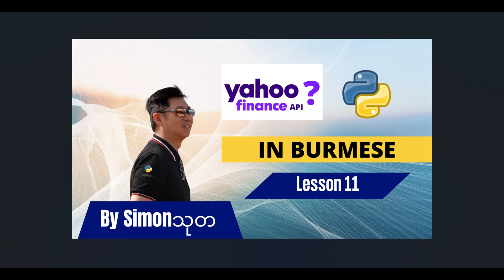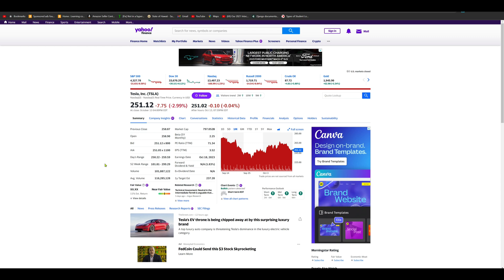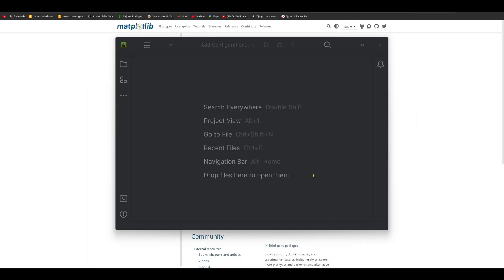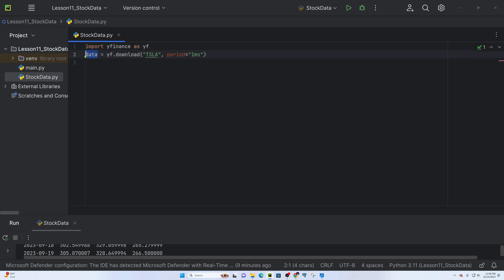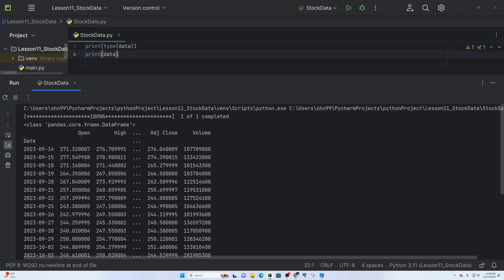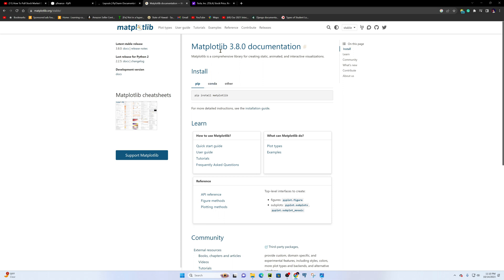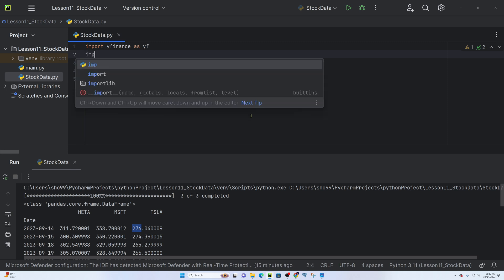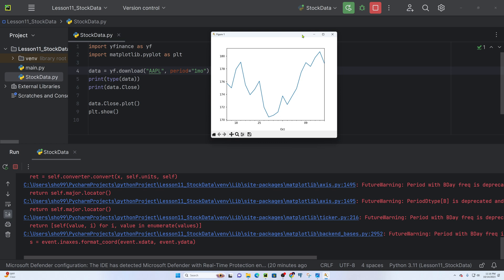Python for Beginners Lesson 11 (how to use Yahoo Finance API) in Burmese presented